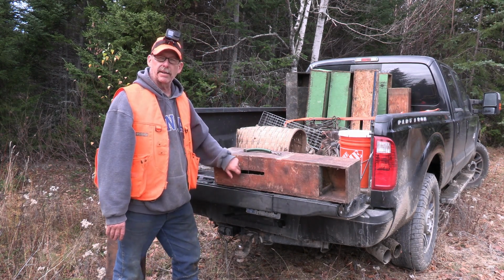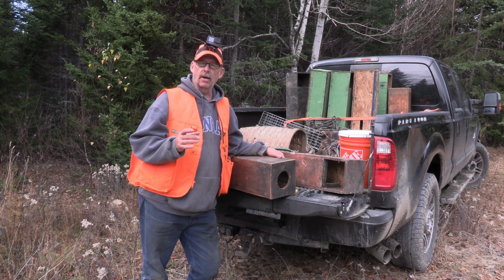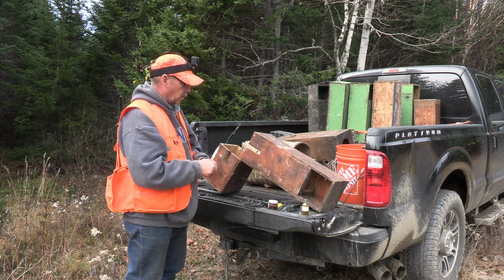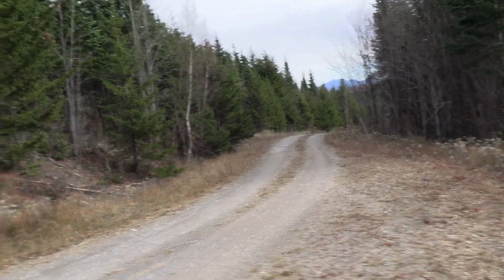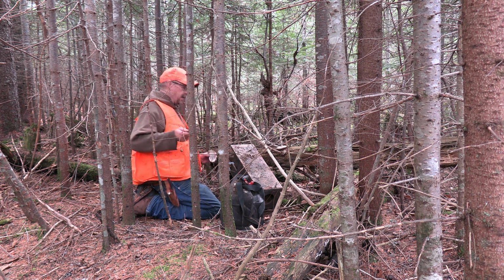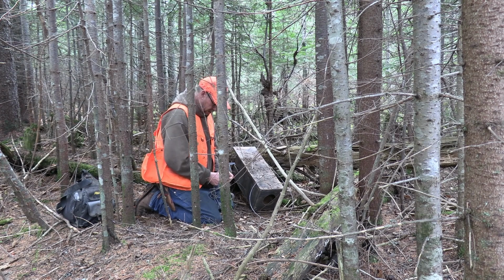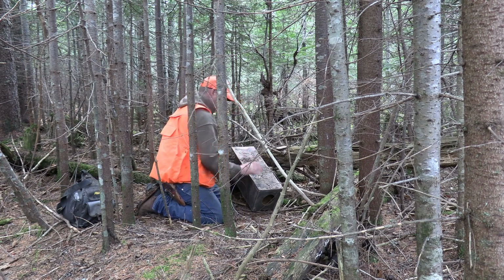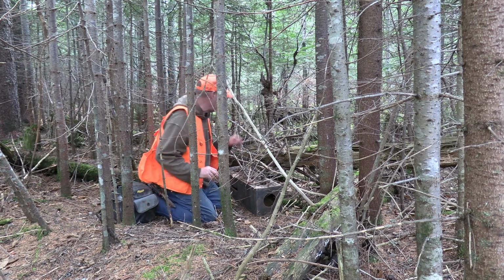Maine Marten Trapping Intro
Have you ever wanted to trap the North Woods? Sit back and watch Ed Schneider as he fulfills a bucket list item since 1974. Ed shows you the different Lynx exclusion boxes the trapper are required to use by Maine Fish and Wildlife. Ed also shows you where he places the boxes in the woods to catch both the Marten and Fisher.
Ride along with Ed as he pursues Marten and Fisher in the mountains of Maine, where he traps in the northern forests, and heavy snow.